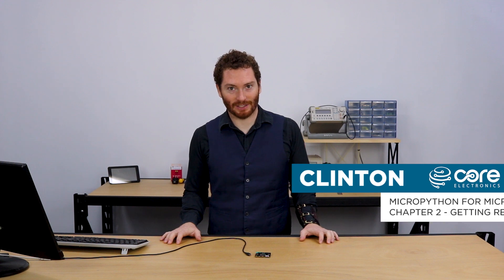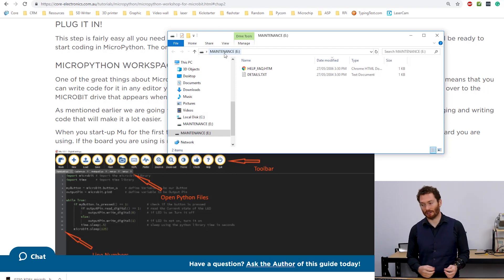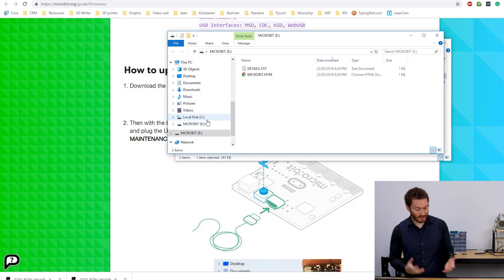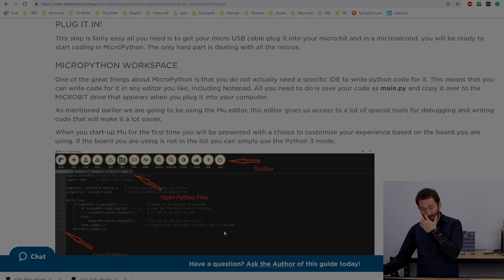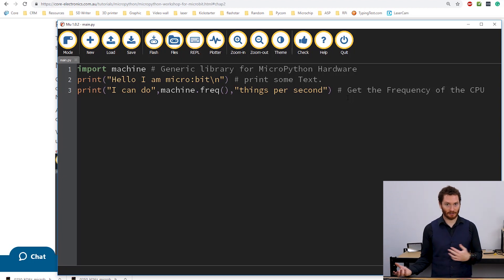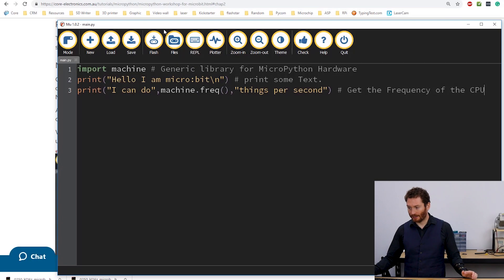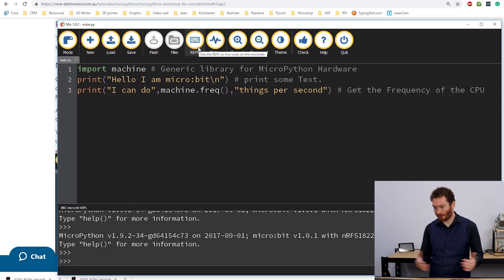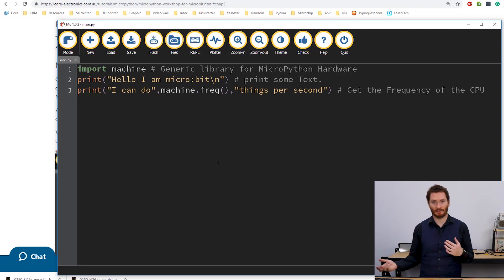MicroPython for Micro:bit - Getting Ready (Firmware Setup)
To start with we need to set up your micro:bit so that it can be programmed with MicroPython. Many of the MicroPython boards come with tools that are designed specifically for it, we are going to be using one our favourite tool for editing the code on the micro:bit, the editor called Mu (Mu is the Greek letter engineers use to represent micro).